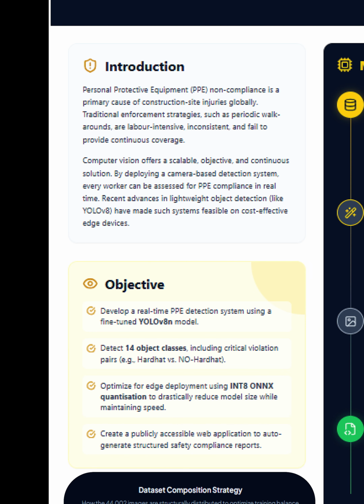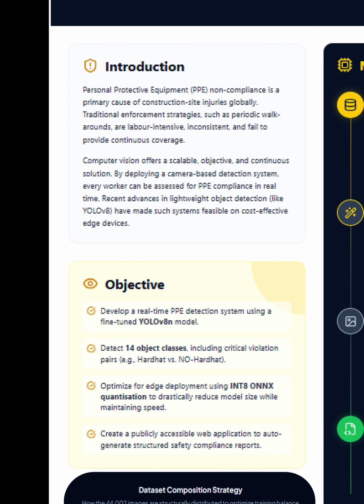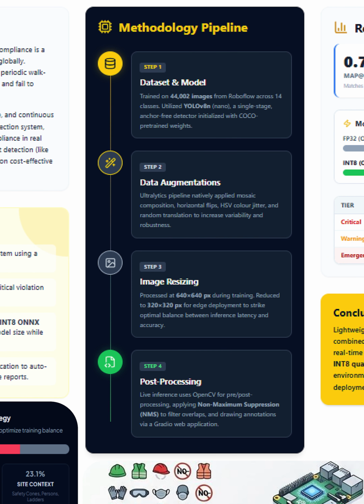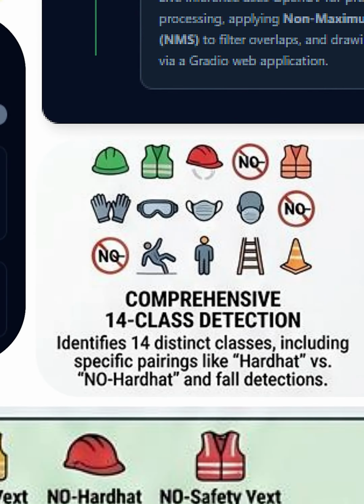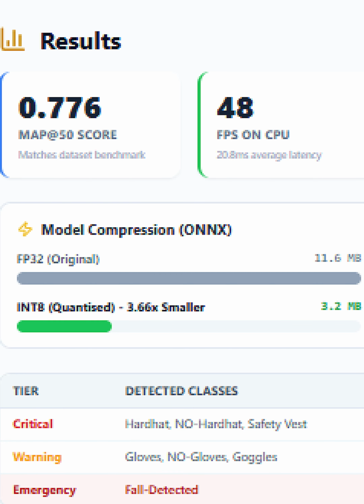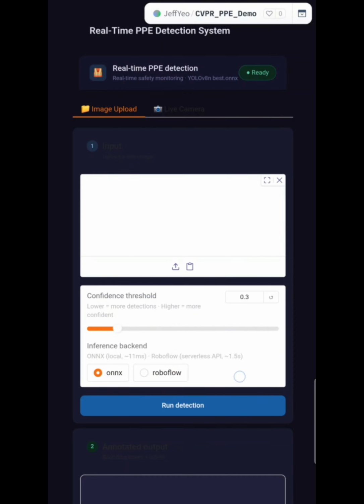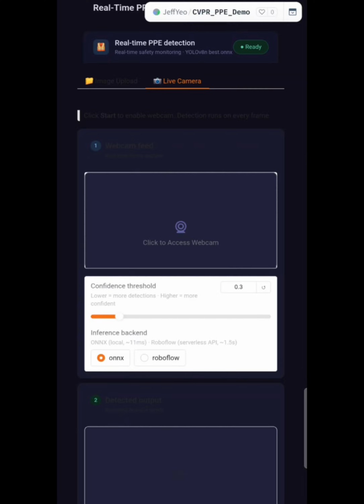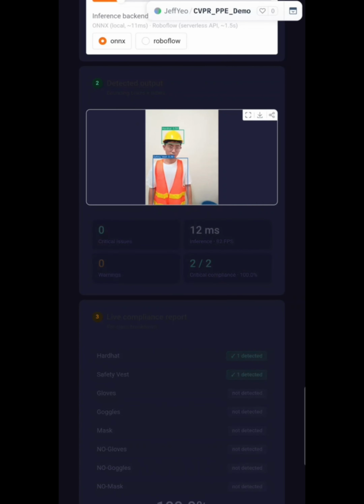Explanation and Demonstration of Real -Time PPE Detection on edge devices.